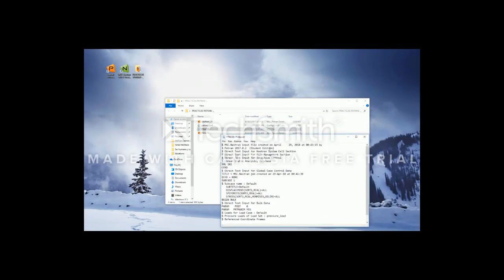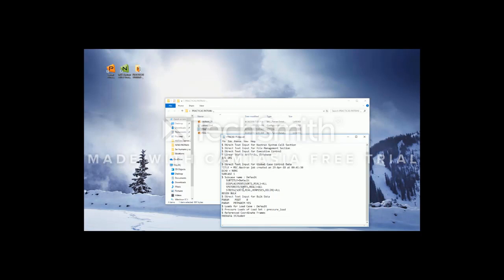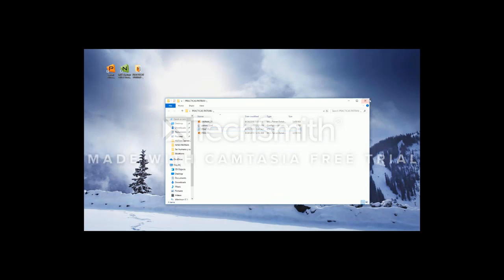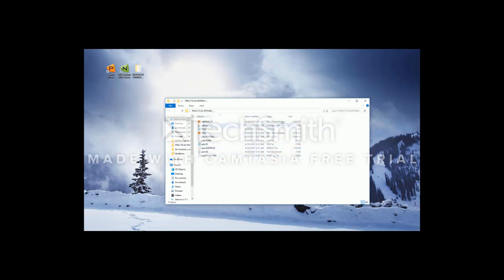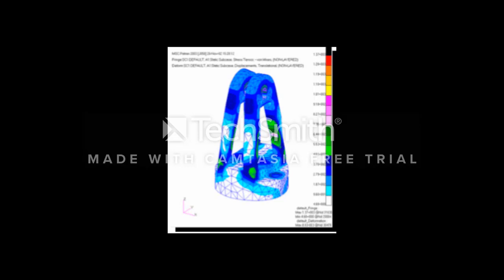WORKSHOP 15 ANCHOR ANALYSIS